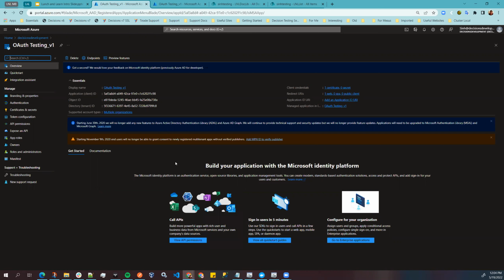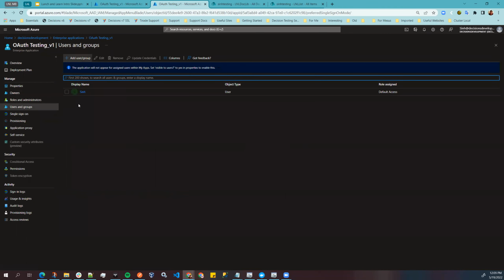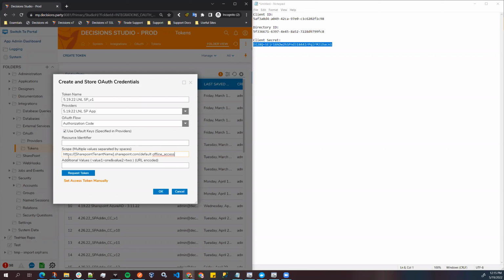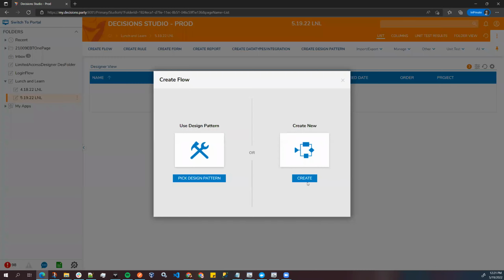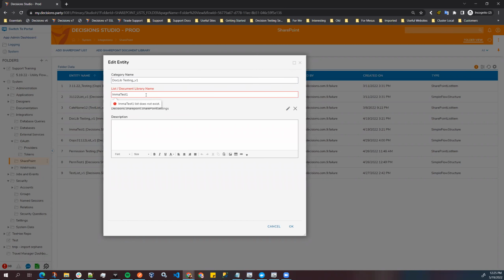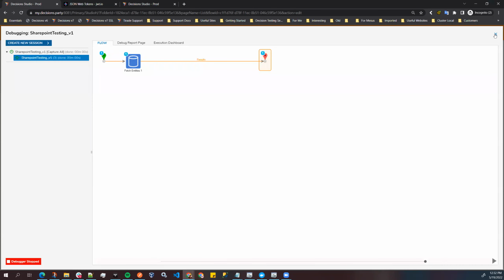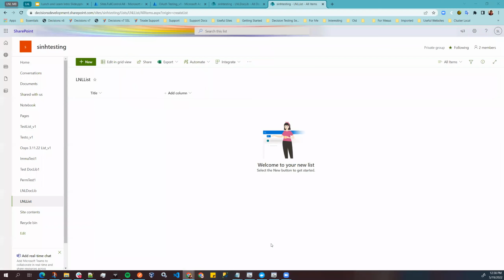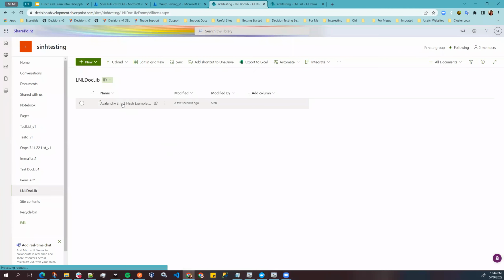Decisions Q&A - Lunch and Learn 5/19/2022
"Feature Demo: Basic AzureAD Sharepoint Set Up Overview and OAuth Token Troubleshooting." -- 1:52

"Is there an easy way to extract entities/case entities if I am trying to transfer data between environments?" -- 15:42